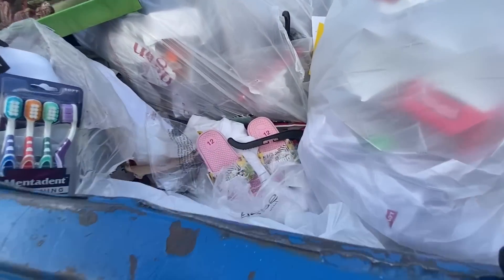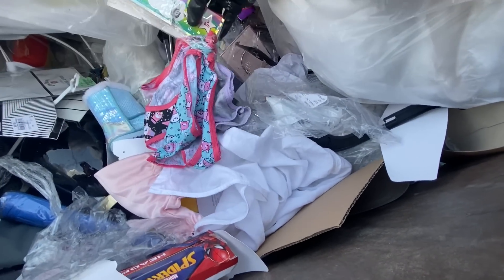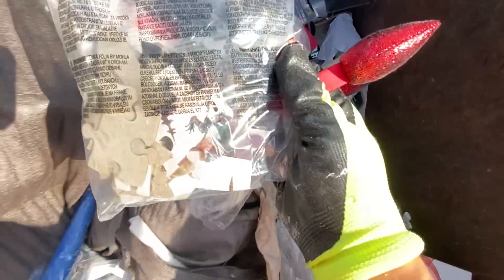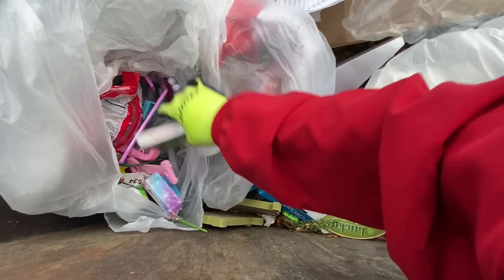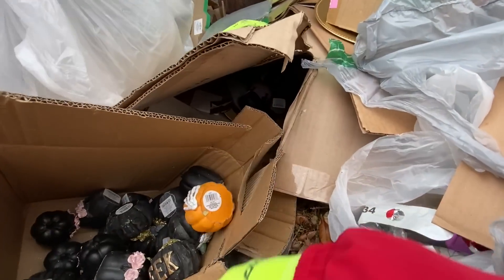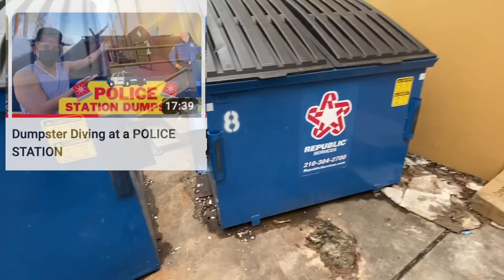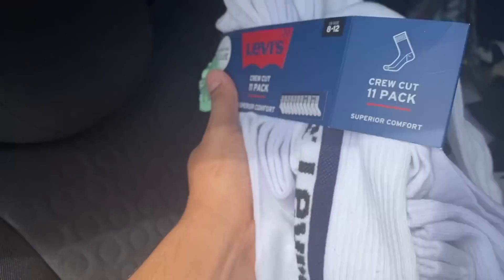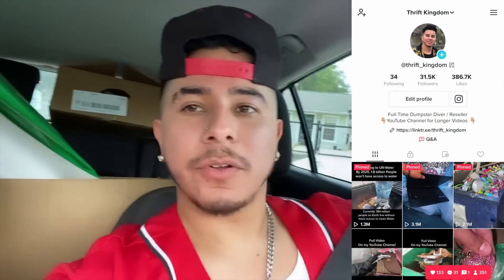Dumpster Diving JACKPOT hidden under trash bags!!!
EZPIK Grabber That I Use

Eco Friendly Sponges that dissolve naturally